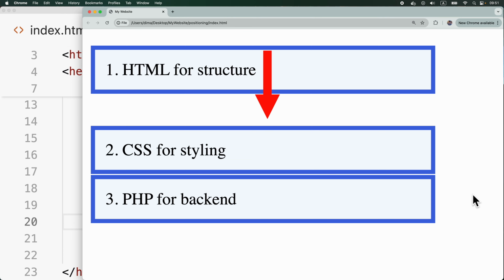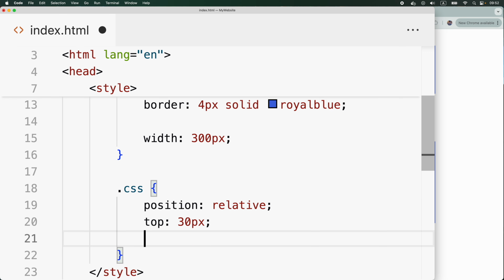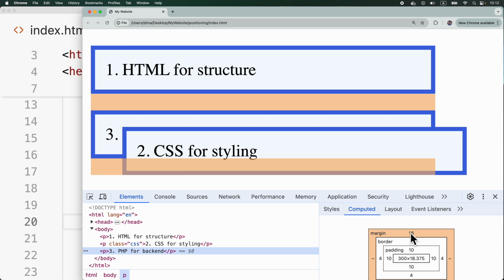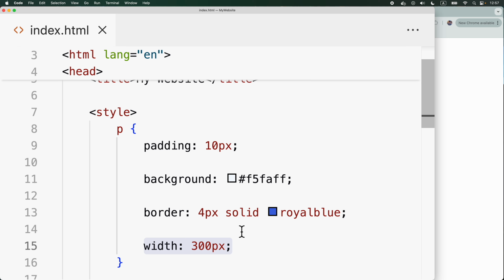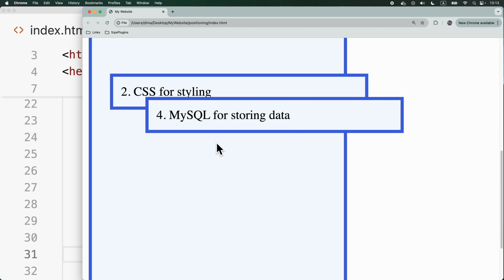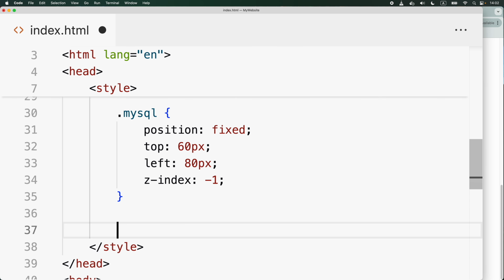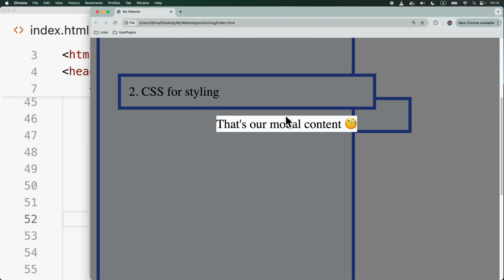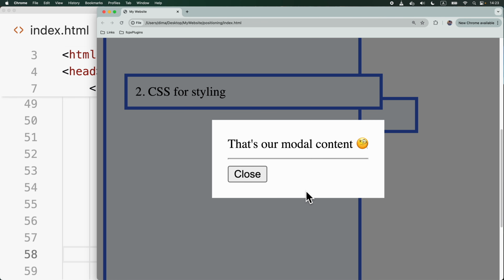10 | Learn Positioning Essentials